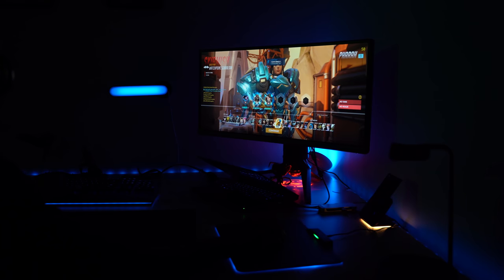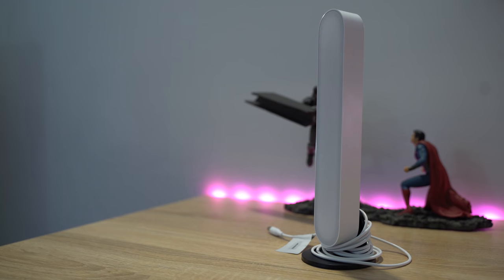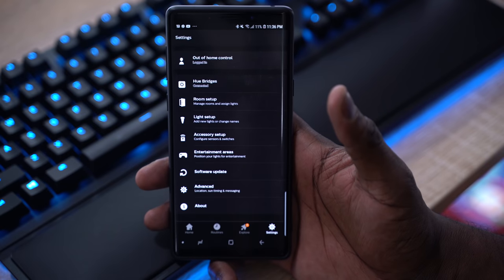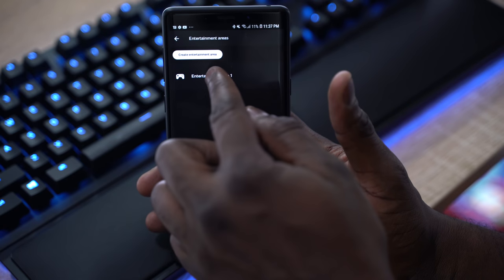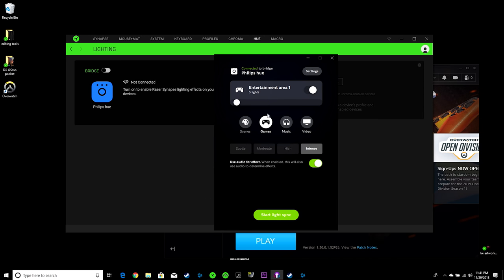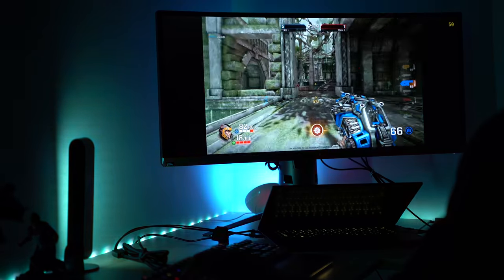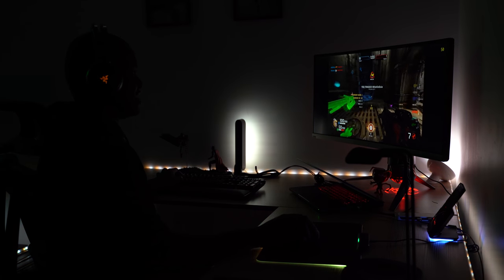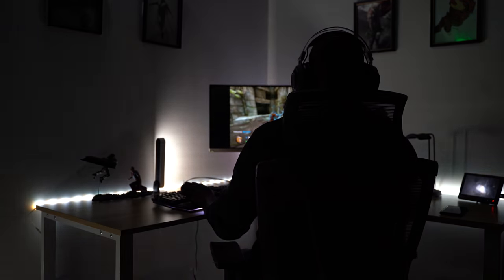The Ultimate PC Gaming Experience w/Philips Hue Play Light Bar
The video will be centered about getting that true gaming experience and how lighting sets the mood and gets you going. Using my Philips Hue lights and Razer Accessories.

Show the light set up and how easy that is. Syncing with Razer Synapse software. So when I am ready to play and I hit game mode on my phone, PC or through voice assistant. the mode is set and its time to play.